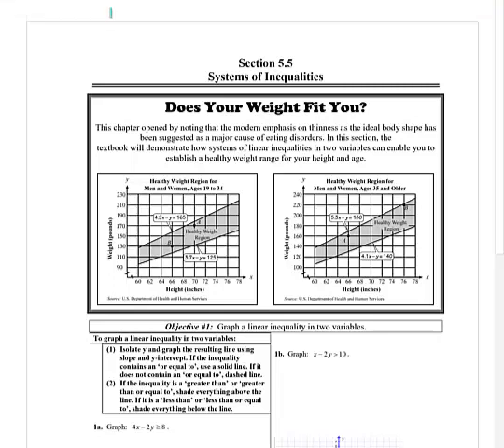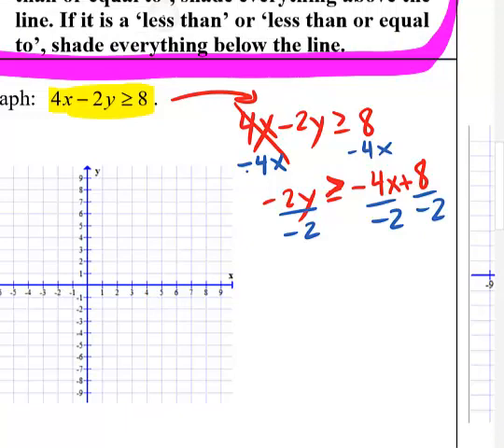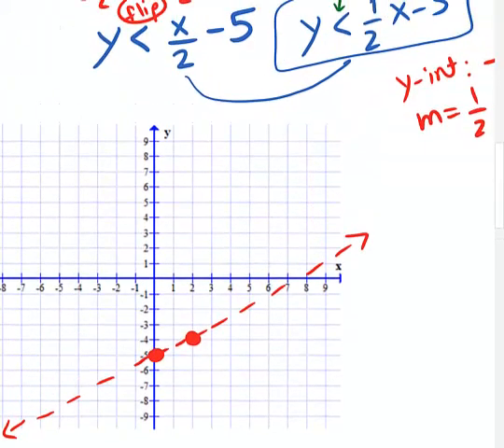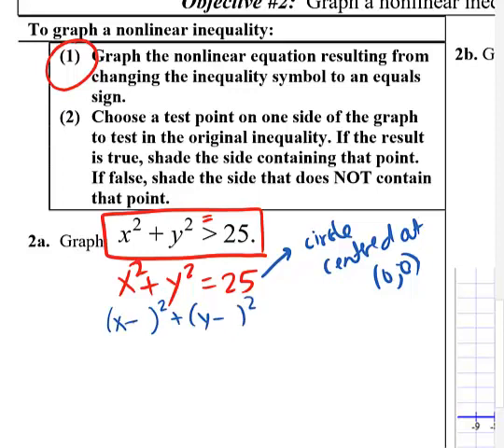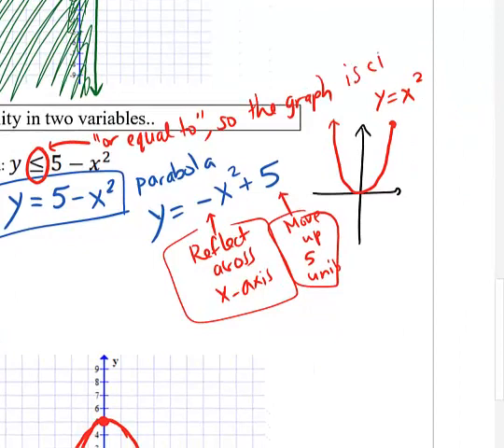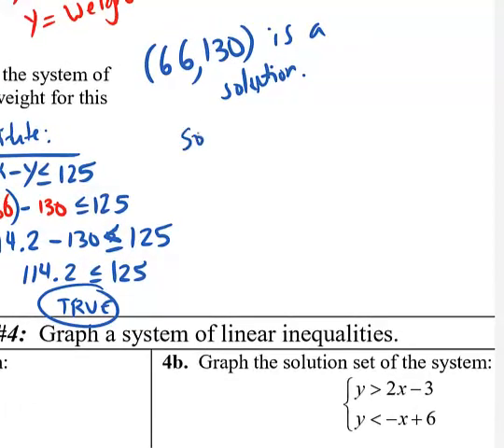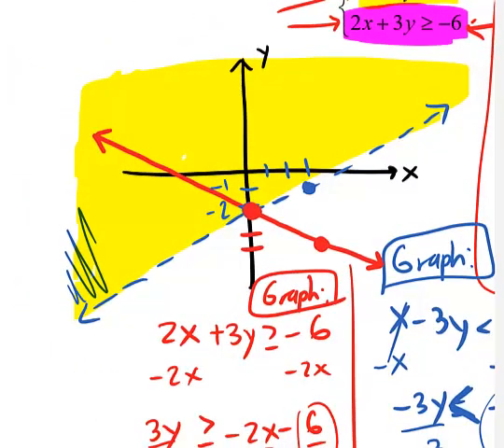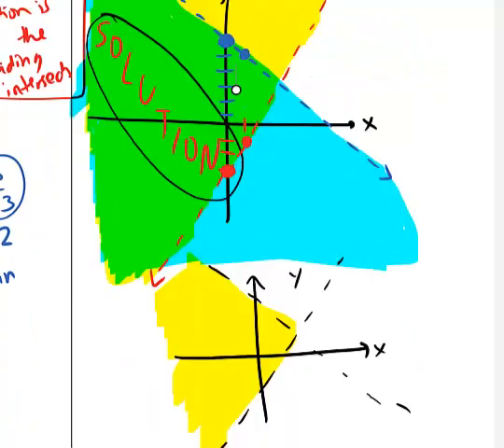Math 111 Section 5 5 Lecture Video